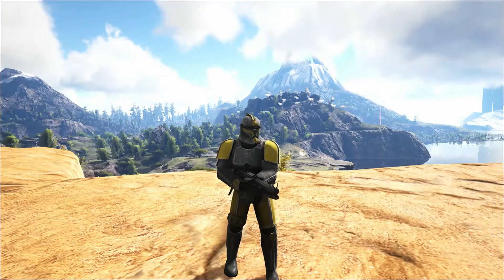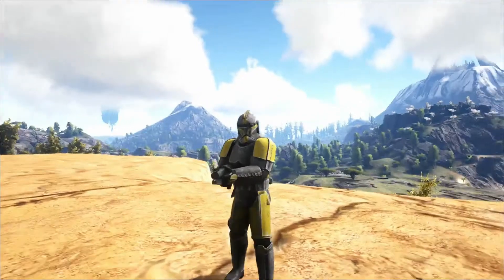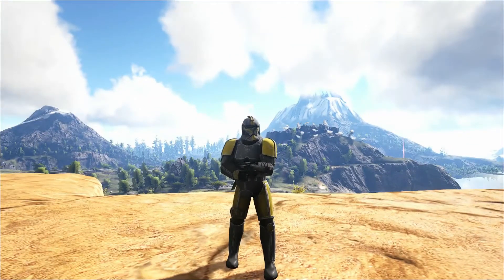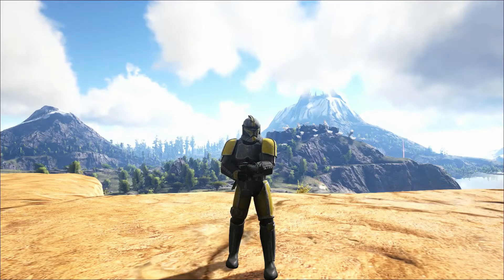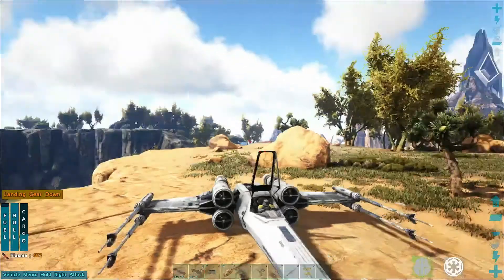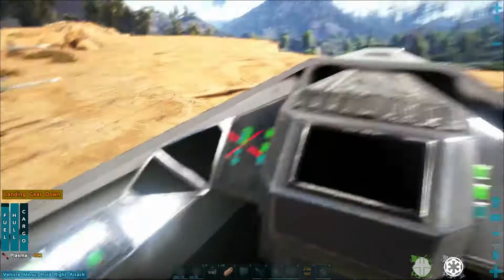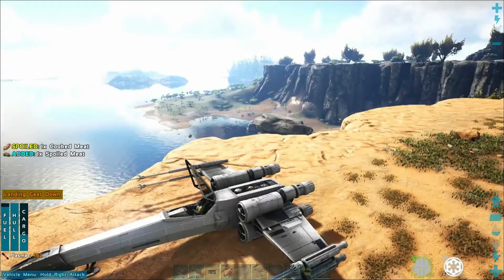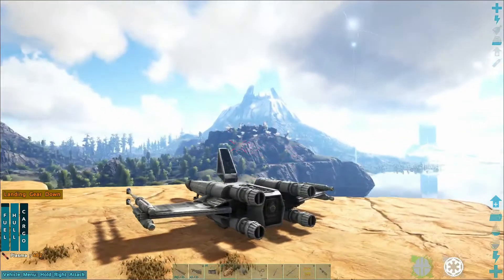Lets fly a X-Wing (Ark Survival Evolved MODS)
Today we are flying around in a really kool mod, so come along and see.

I am the Roman and if you are watching this you are the legion